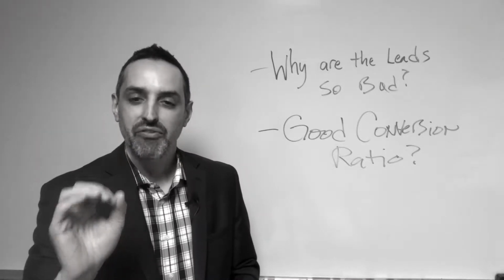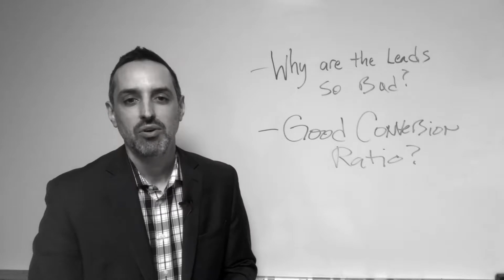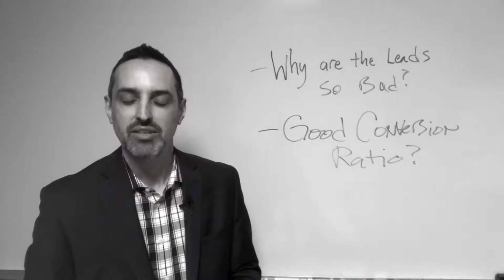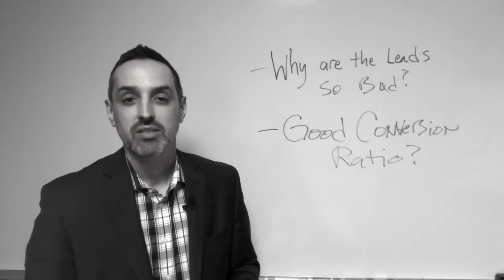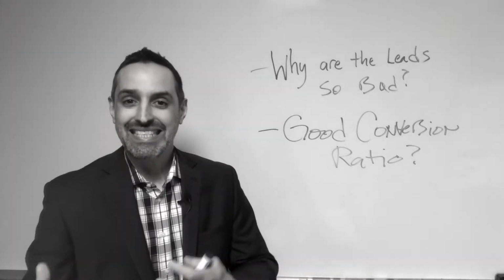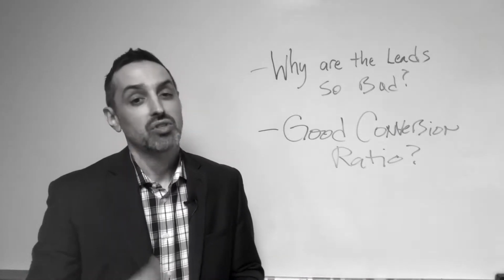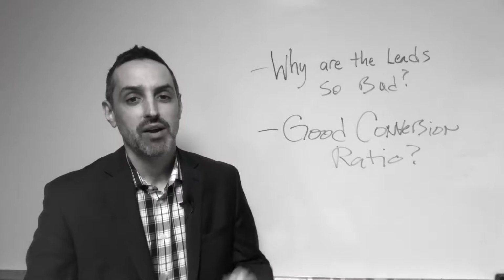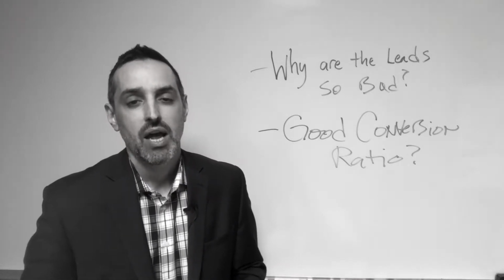Chiropractic Marketing Tips | How to Improve Your Digital Marketing Leads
***Check out a New Free Training – Finding the 5 Practice Profit Accelerators…

Why are most digital marketing leads so bad?

Great question! And this is exactly what I cover in this week’s episode of Dr. Vince Presents… How to Improve the Quality of your Digital Marketing Leads!

We’re going to cover the following:

- First, why are the leads so bad?
- If I get 20 calls, what’s a good call to consult conversion ratio?
- Where do we start with improving the quality of our leads?
- What type of landing page should we drive traffic to?
- What type of action would we like these prospective patients take once they get to our website? Hint – may not be what you’re thinking…
- What’s the most important thing we can do with our staff members to increase the number of consults we have on the book?

We’ll cover all this and more because doc, if you’re spending money on digital marketing and a lot of doctors are, every person that calls that doesn’t make an appointment costs you money.

Plus, the patients don’t get the care!

A lot of doctors are saying that either leads aren’t coming in, can’t get a hold of them or if they do come in, they’re only interested in a visit or two. They’re not really focused on fixing the problem and focusing on their health.

With these tactics and strategies I outline in this episode you’re going to get better quality patients that are interested in your services and if you treat them right, will be great long term patients.

ABOUT DR. VINCE

Dr. Vince in his own words…

I help chiropractors take care of the business & marketing side of their practice so that they can focus on treating patients and live a great quality of life.

A lot of people ask me… Why did you choose to become a consultant?

I actually grew up in chiropractic – my father, uncle and cousin are all chiropractors – so working with patients came naturally. I remember running around my dad’s office, playing in the kid’s area with other patients’ kids and seeing the impact my father had on these people’s lives. It was awesome and I very much looked up to him.

But before I went into chiropractic I was in the movie business for most of my 20s. I remember talking to my father after graduating from the University of San Diego, and telling him that I had just fallen in love with the movies. We used to go up to Hollywood on the weekends and go to premieres, tour the studios – it was all just so exciting. My father to his credit, was completely supportive and said “son, at twenty you really don’t know what the hell you should do with your life so try anything!”

So that’s what I did and I immediately got a job working for Ron Howard as a gopher – best job in the world. As I moved up the ranks I focused more on production, budgeting and marketing. I eventually raised a million dollars in private equity for an independent feature film titled Billabong Odyssey. This was a surf documentary where we travelled around the world searching for the world’s biggest waves. The next best job in the world!

This is a long-winded way of saying, the business side of things came to me very naturally whereas in my experience the business aspect is usually a struggle for most doctors. So when I decided to say farewell to Hollywood and move into chiropractic, my business skills came in very handy and I found myself sharing information with fellow classmates.

Being a little stubborn  after my run as an associate I decided that I wanted to start my own practice. I enjoyed practicing with my father but at 33 years old and a former movie producer, I wasn’t used to playing second fiddle. Dumb, I know. I did my two years as an associate and then moved into my own space.

And promptly struggled. Yikes. I kept asking, “Where are all the patients?? I can fix you with just my two hands!” Quickly, I was like DUH! Marketing dummy! If you don’t market a movie, there’s no butts in the seats and you don’t get to keep playing the game. And everyone wants to keep playing the game.

So marketing a small business quickly became an obsession for me. I bought every book, read every report, attended every teleseminar (this is pre-webinars!) and went to tons of seminars – anything and everything that had to do with marketing a small business, I just devoured.

Now seven years later...

I use the knowledge, experience and resources I have accumulated over the last 10 years to help chiropractors acquire those skills, develop those habits and hone those traits – so they can accomplish their goals effortlessly and have a good time doing it.